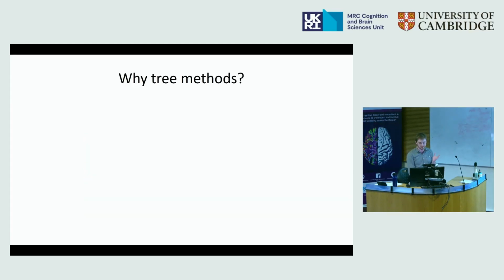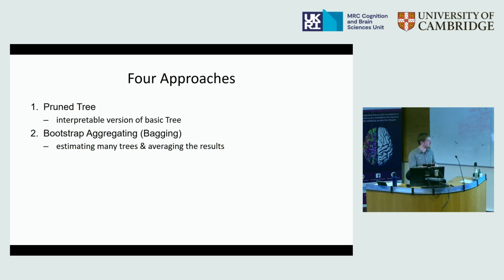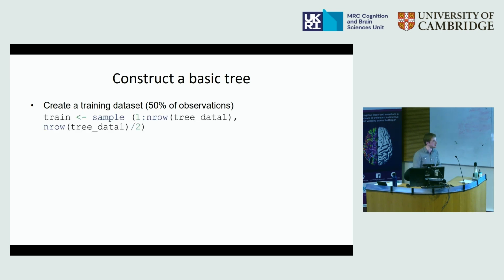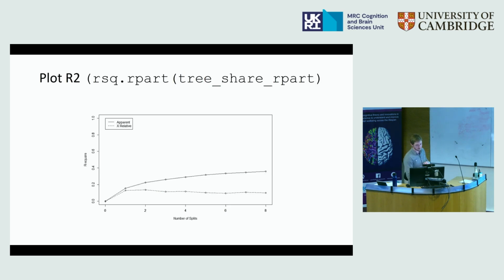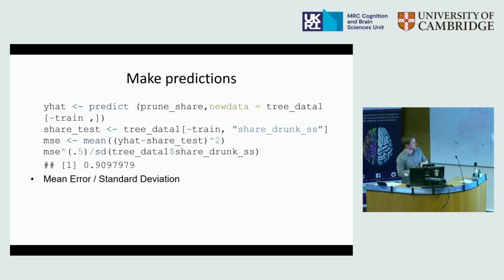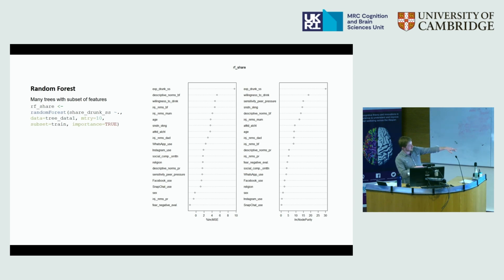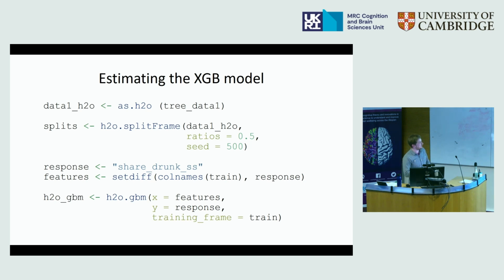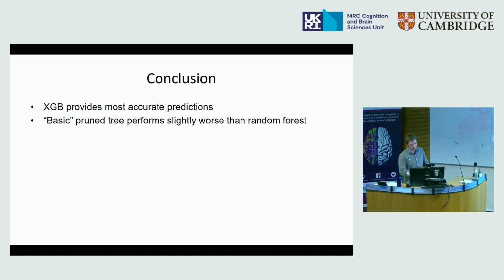Sebastian Kurten - Methods Day December 2022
Sebastian Kurten - MRC Cognition and Brain Sciences Unit, University of Cambridge

Title: Find your way through the random forest: Brief introduction to tree methods for classification and regression analysis